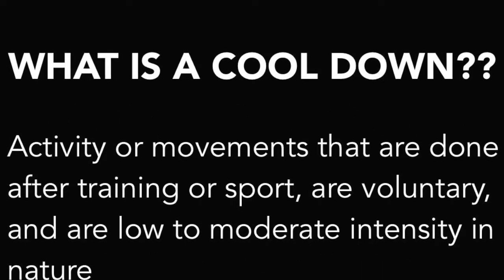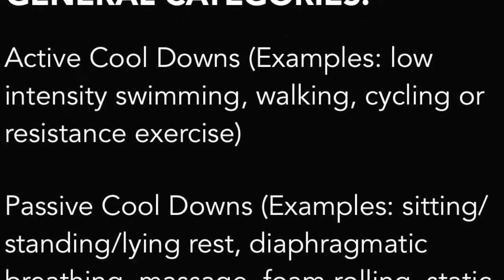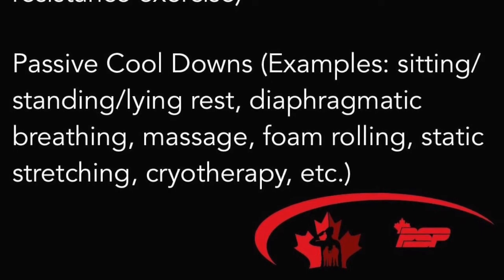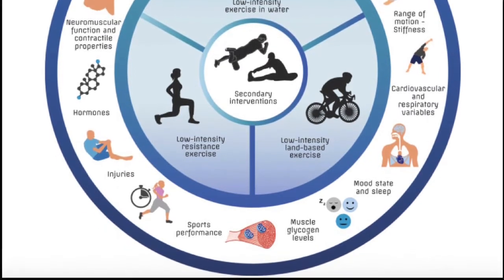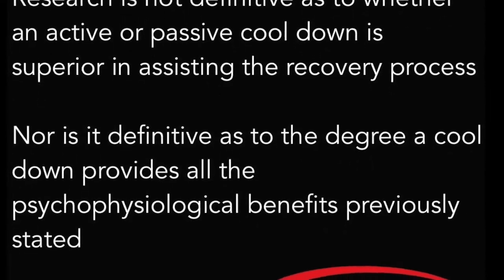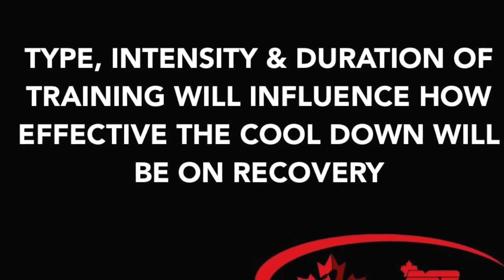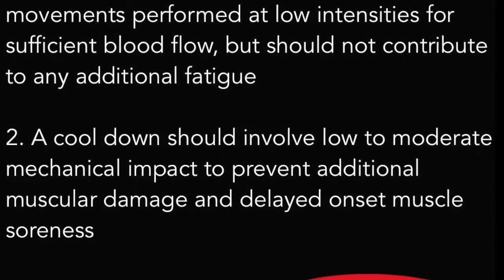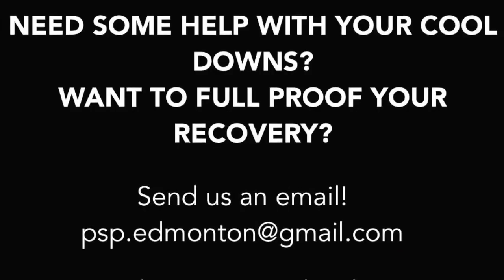Importance of Cool-Downs - What you are looking to achieve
FSI Kristin talks about the importance of cool-downs and what you are looking to achieve while doing them.  Check it out!